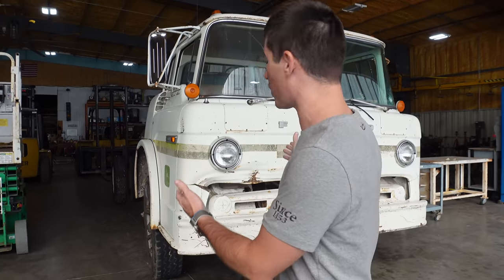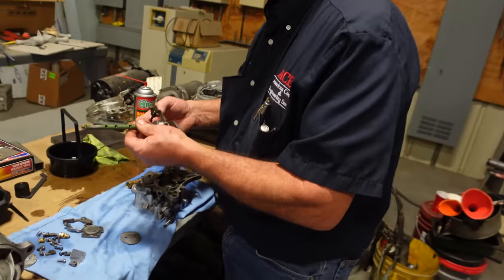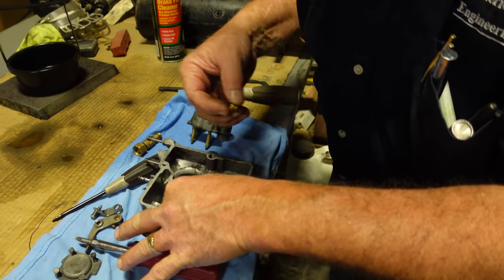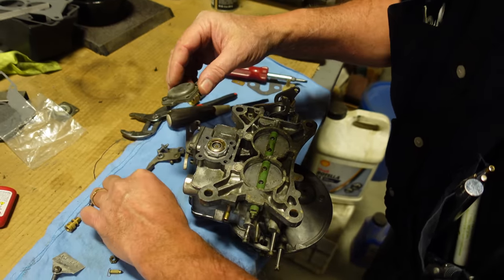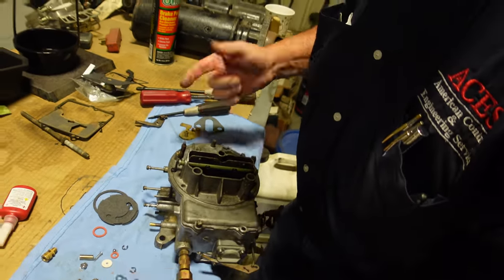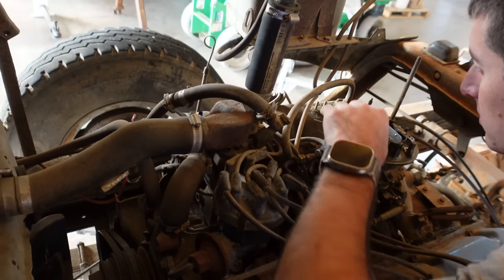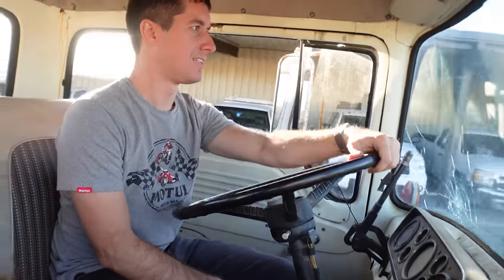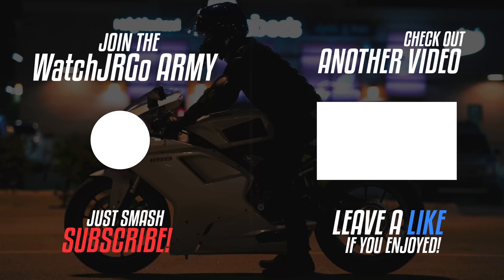FIXING My ANTIQUE John Deere Cabover Truck *First Actual Start And Drive*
It lives again! This is a 1972 Ford cabover or C-series truck. It's a C600 that used to belong to a John Deere dealership. I bought it cheap but once we got it back to the shop we found a lot of major issues with it. Today we're rebuilding the carb, replacing the starter (the old one was totally shot), cleaning it up and taking it out for it's first real drive in years.